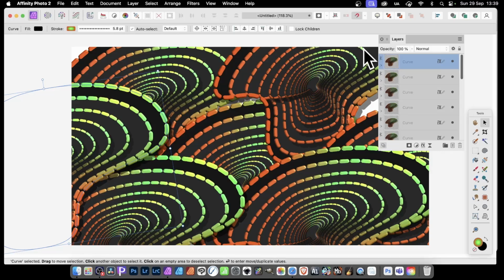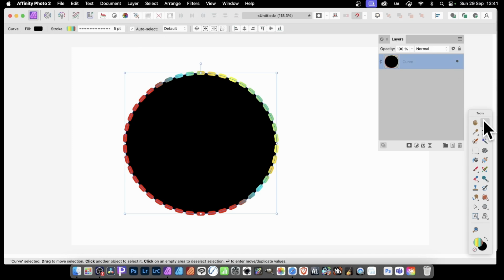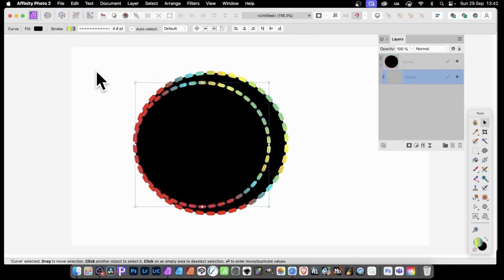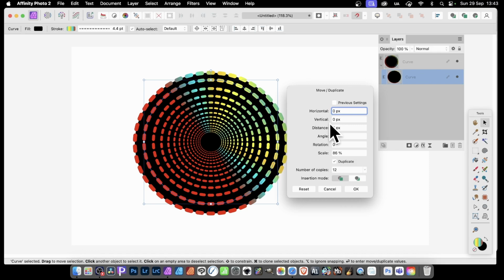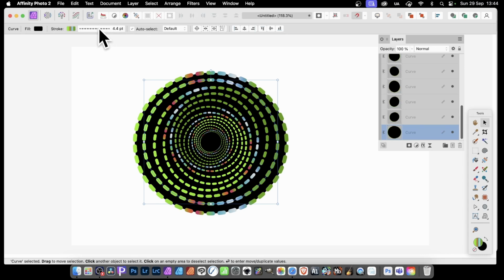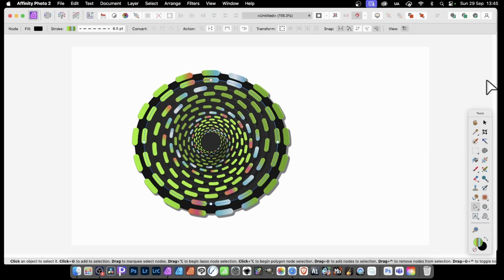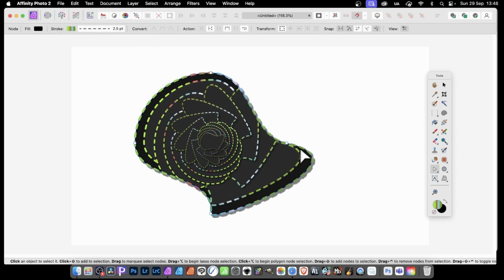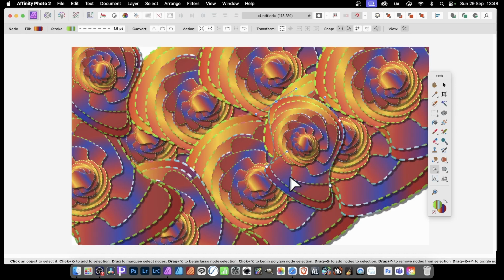Affinity Photo Live Linked Layers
How to use shapes with AFFINITY PHOTO powerful linked layers feature 0:00 - Start 1:35 - Duplicate linked 2:32 - Duplication panel 4:53 - Change stroke settings 6:27 - Distort shape 9:11 - Duplicate shapes to fill document